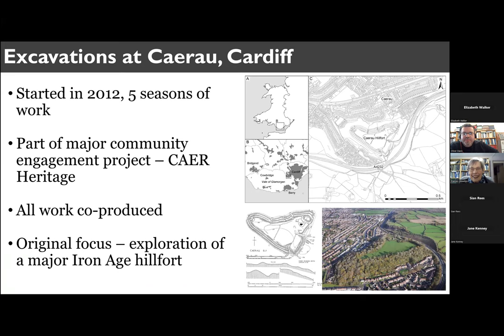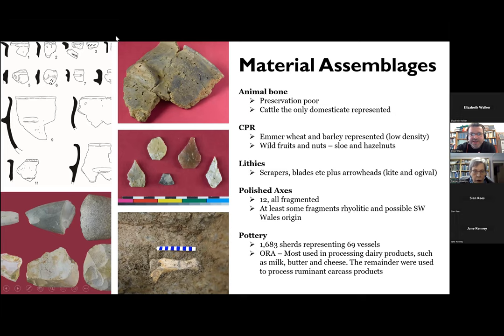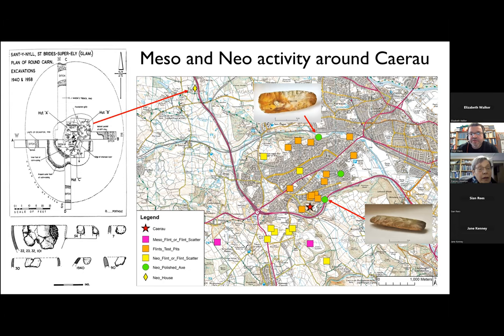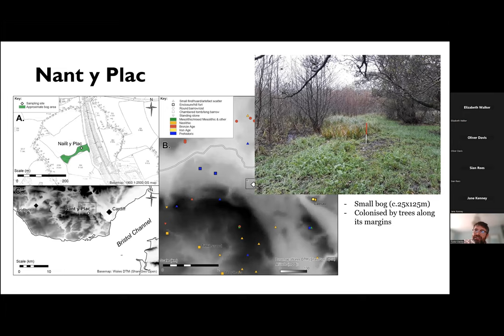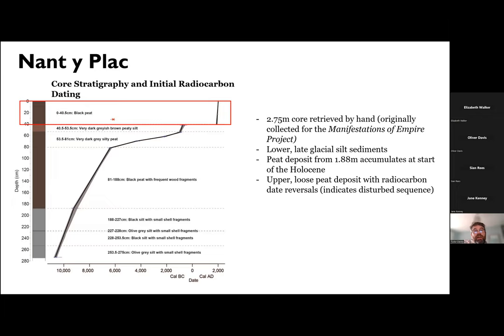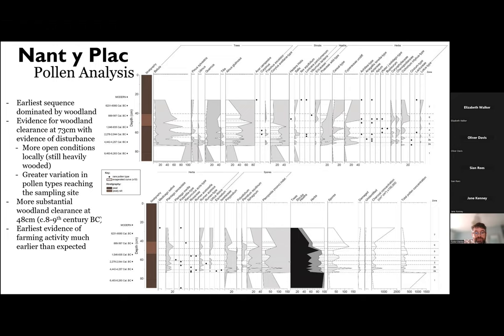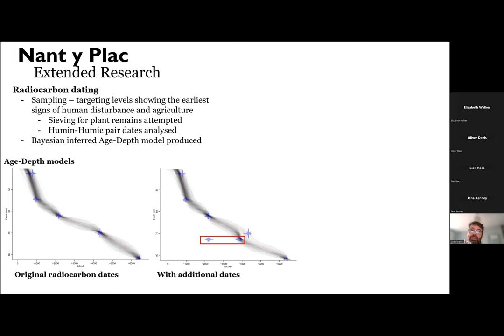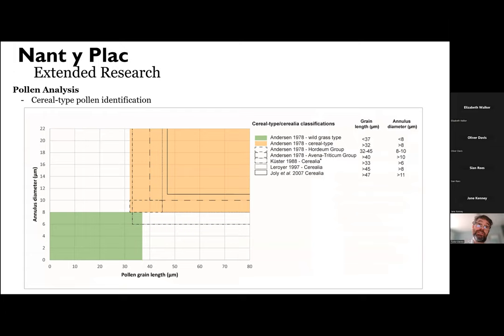Darganfod 2023: Tudur Davies, Oliver Davis, Stephen Rippon and Niall Sharples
Tudur Davies, Oliver Davis, Stephen Rippon, Andrew Seaman and Niall Sharples on 'Beneath the Vale: pollen evidence near Caerau causewayed enclosure and its implications for the beginning of the Neolithic in south Wales'. A talk given at the Cambrian Archaeological Association and University of Cardiff's 2023 Darganfod-Discovery conference.